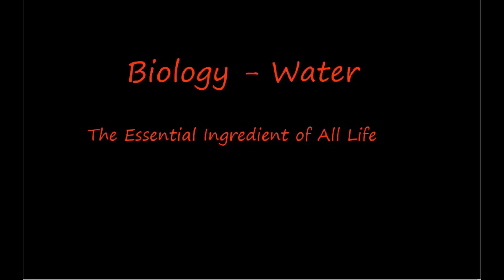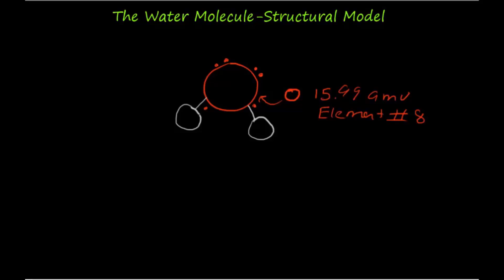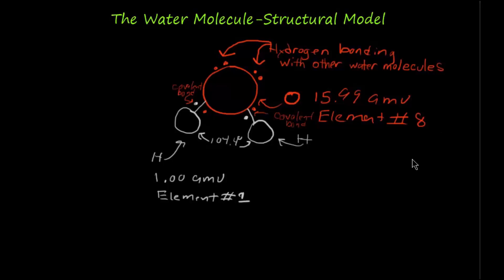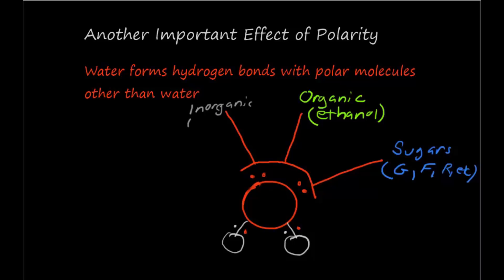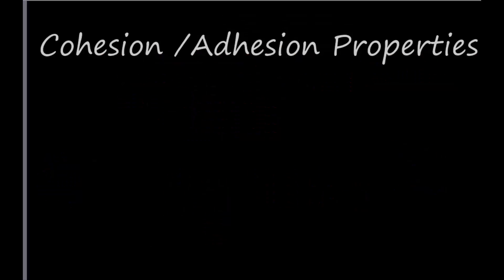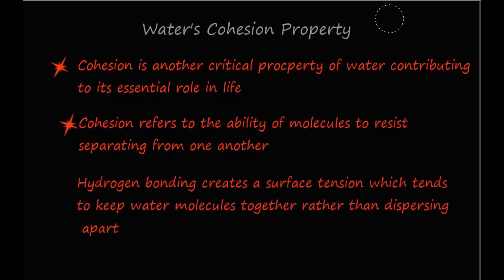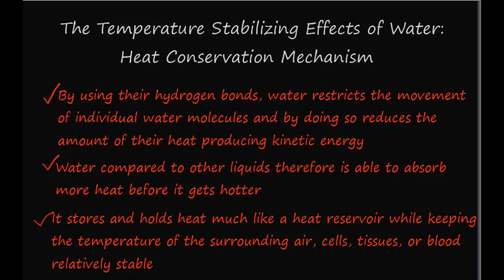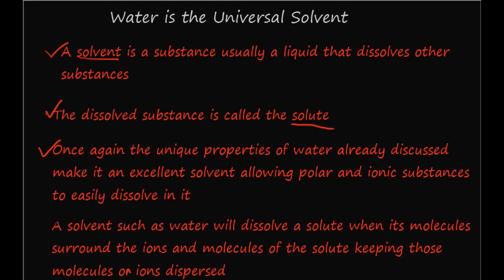Teas 6 Biology Review - Water (H2O)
The Nurse Academy channel was founded by Jason Duprat, MBA, MSA, APRN, CRNA as a FREE resource for aspiring nursing students. Nurse Academy is dedicated to assisting prospective nursing students in unlocking their full potential by providing free, convenient online review materials for nursing school entrance exams like the HESI and TEAS. Learn everything you need to know about H2O, a molecule with amazing properties and one that is necessary for life.